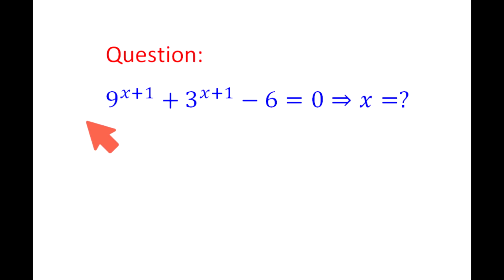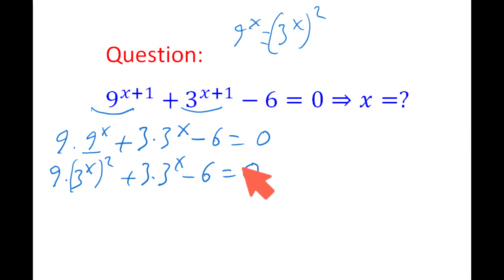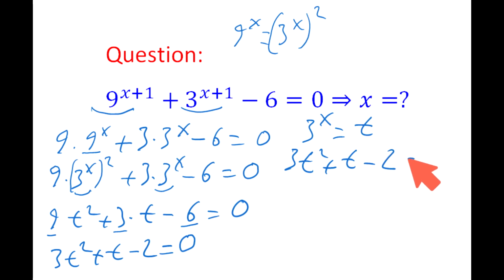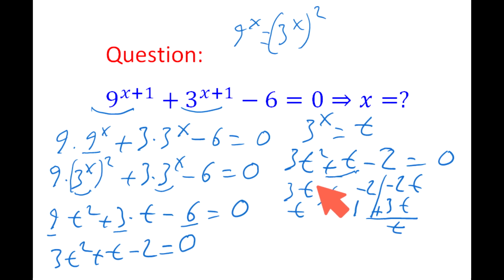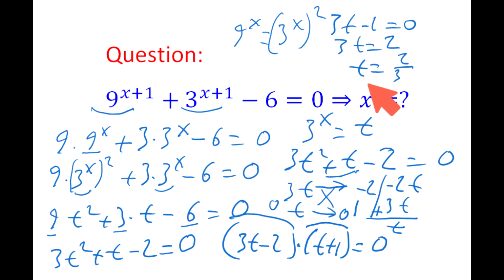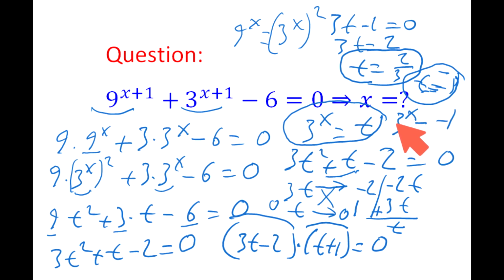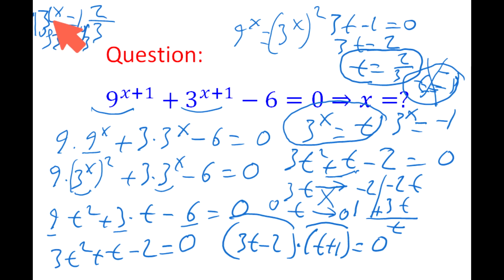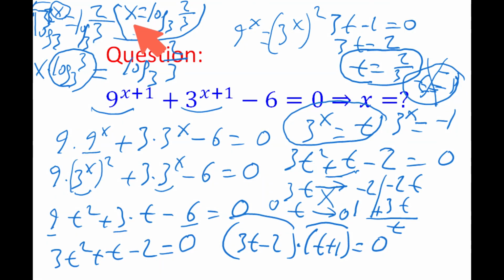Challenge in math (Logarithm)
In this video, a challenging question about logarithm is being solved.